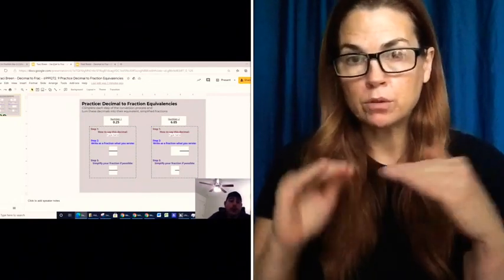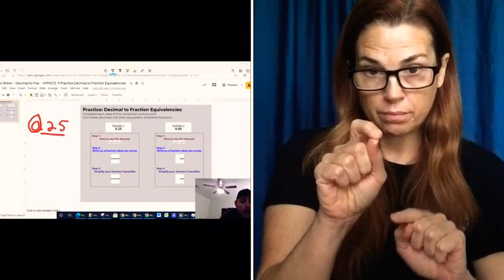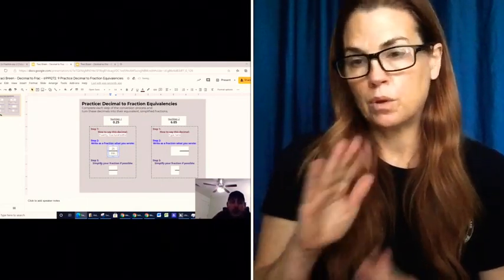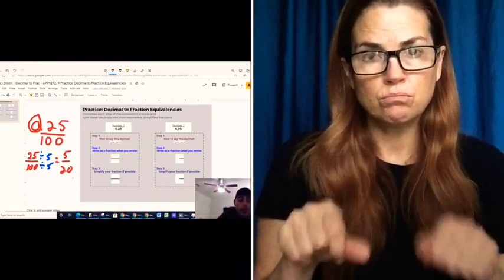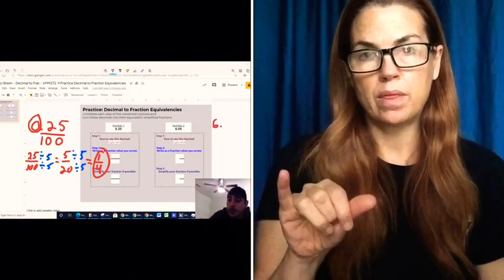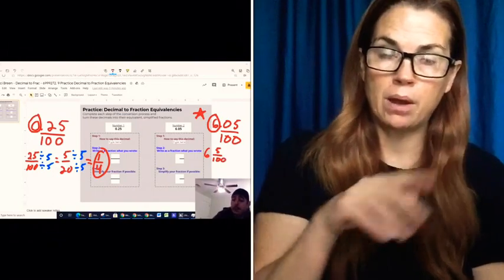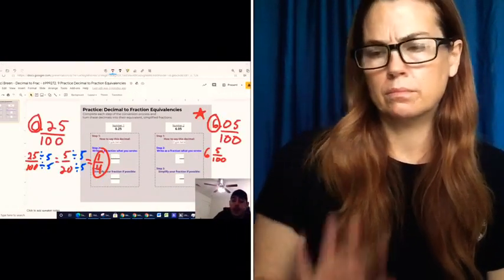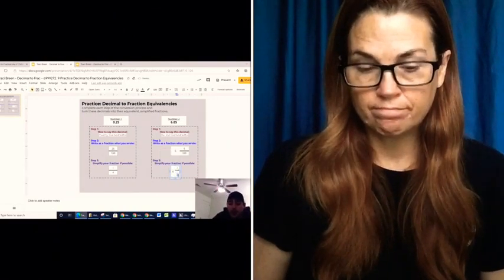Wednesday Assignment Sept 9